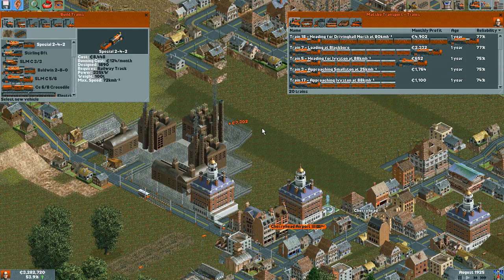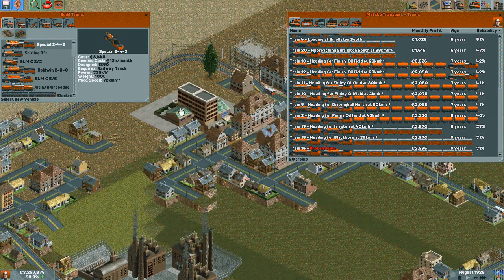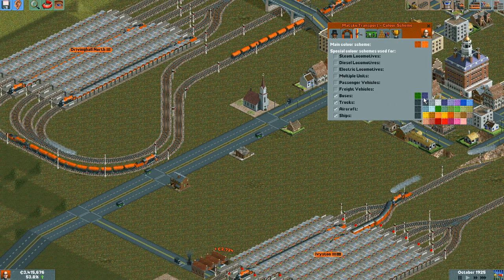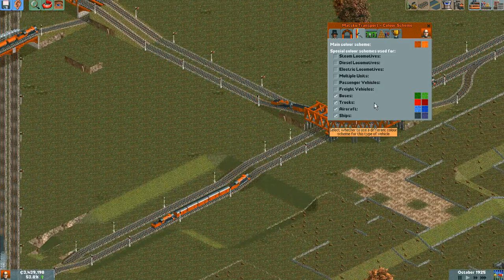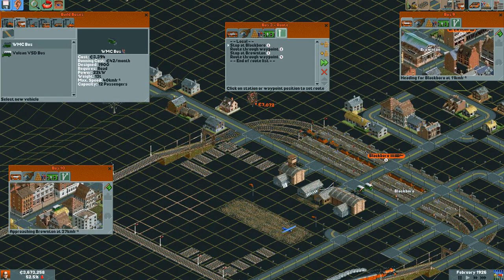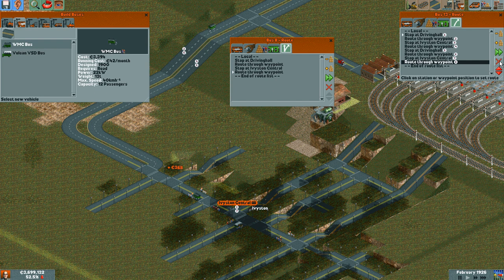Let's Play Chris Sawyer's Locomotion - Ep. 23: MORE MODS, COLORS & VEHICLES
This is me playing Chris Sawyer's Locomotion with a custom scenario called Randomland. In this episode I introduce another mod, re-color some of my vehicles, plus add more ships, busses and another airport.

Landscape/map generation criteria:
- Sea Level: +4 units
- Minimun land height: 2 units
- Topography style: Half Mountains, Half Hills
- Hill density: 35%
- Create hills right up to edge of map
- Brown Rock: In small random areas
- Dry Grass: Everywhere
- Grass: Far from mountains
- Grey Rock: Everywhere
- Sand: Nowhere
- No. of forests: 50
- Minimum forest radius: 4 blocks
- Maximum forest radius: 25 blocks
- Minimum forest density: 14%
- Maximum forest density: 84%
- No. of random individual trees: 850
- Minimum altitude for trees: 5m
- Maximum alitude for trees: 125m
- No. of towns: 30
- Maximum town size: 4
- No. of industries: High
- Allow new industries to start up during game

Video and game sounds recorded using Hyperionics HyperCam 2:
Commentary recorded using Samson C01U microphone and Audacity:
- 44 KHz sample rate exported as Microsoft WAV (16-bit PCM)
Edited and rendered with Sony Vegas Pro 10:
- Video: 25fps, 1920x1080p, Windows Media Video 9, 95% smoothness & 10 Mbps constant bit rate